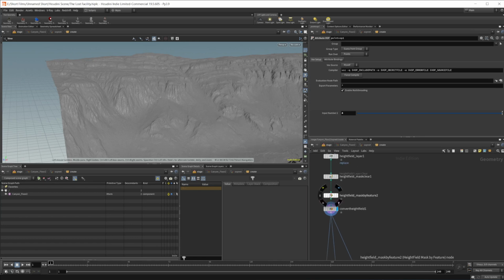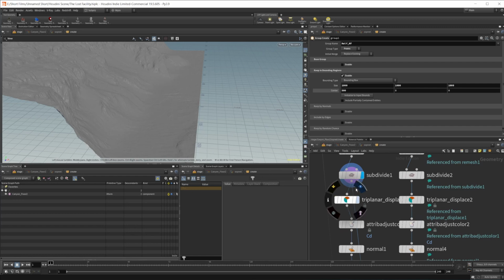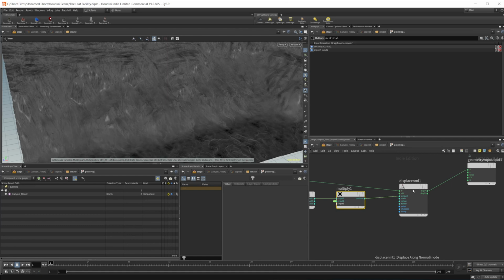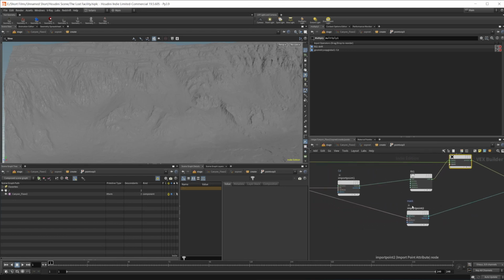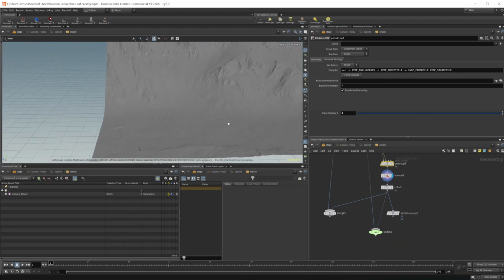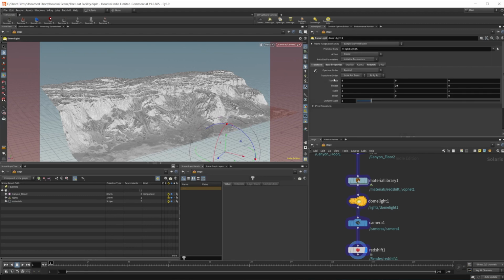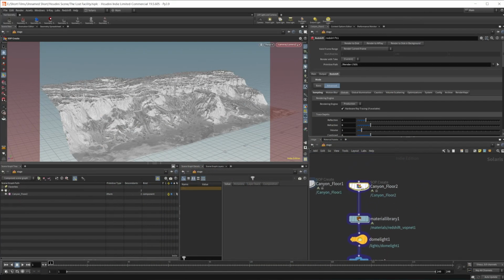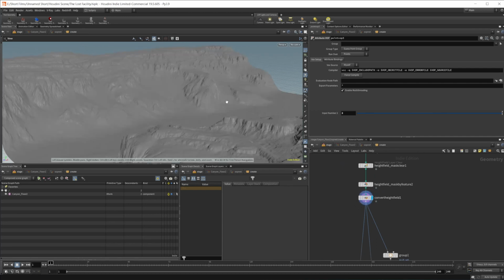Finalizing the Heightfield Detail Process | The Lost Facility DevLog 3 | Houdini 19.5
This DevLog for The Lost Facility project goes over the final process I decided on for adding detail to the cliffside of our terrains.